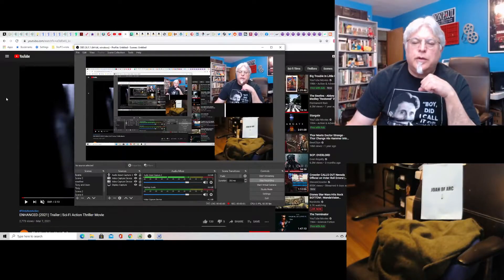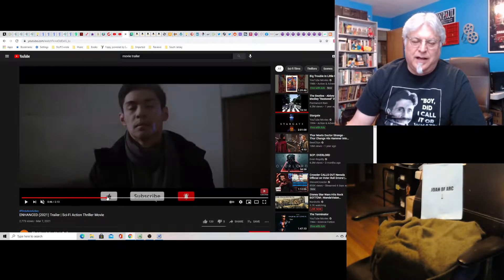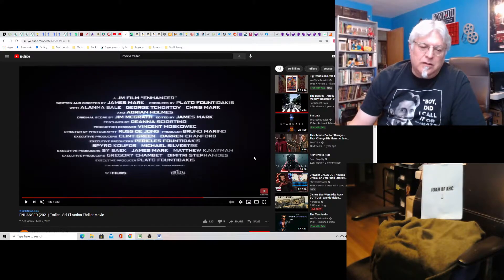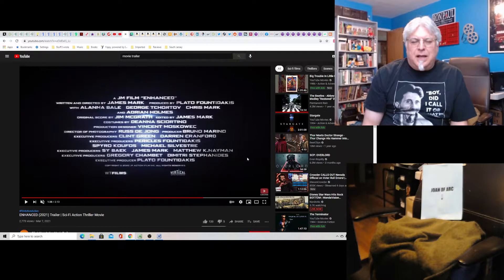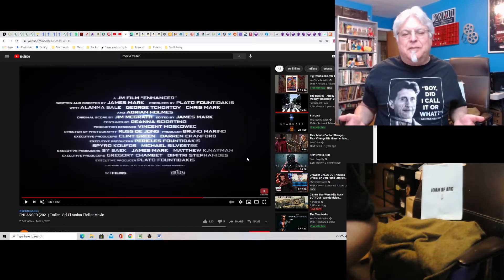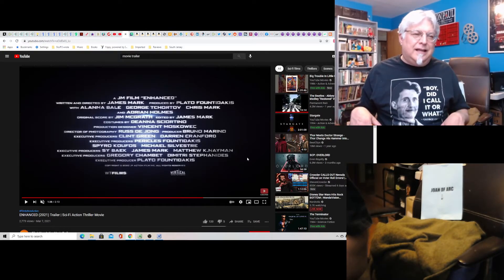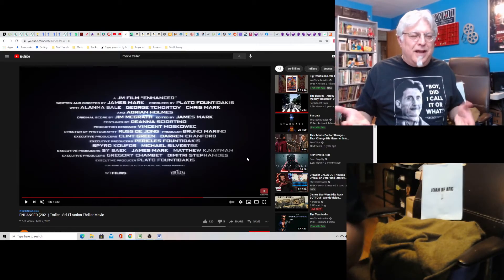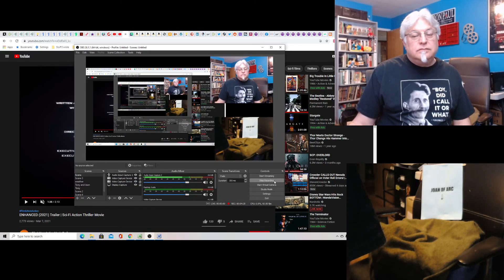A Screenwriter's Rant: Enhanced Trailer Reaction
Super powered soldiers being hunted down in society by a group of ruthless bureaucrats. This isn't Dark Angel.